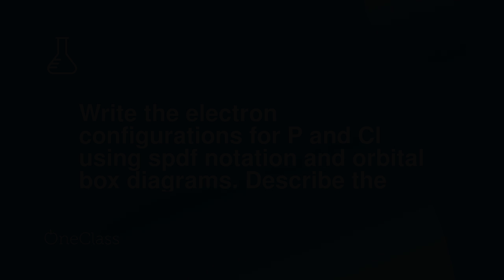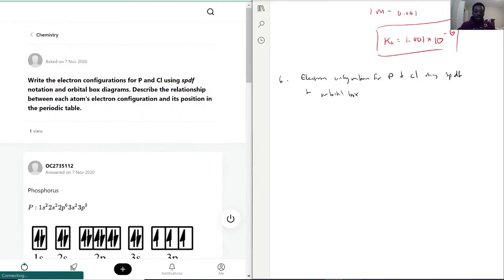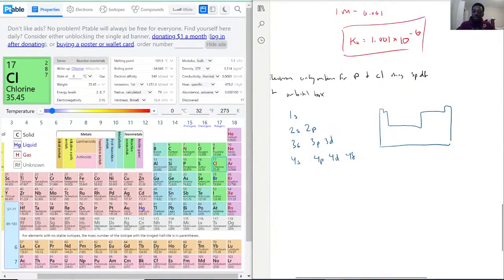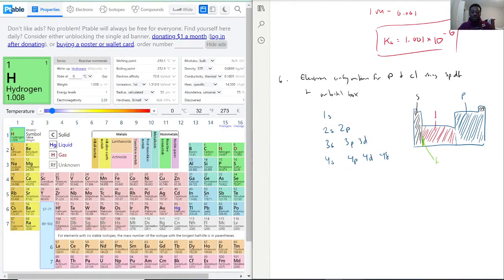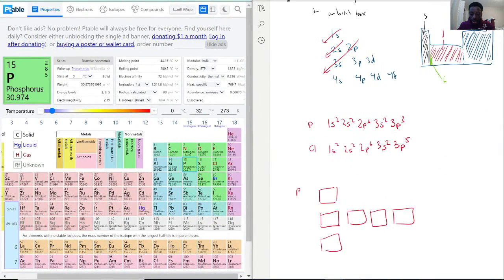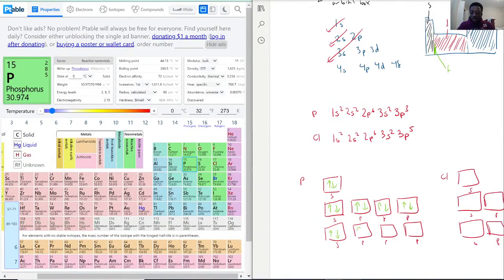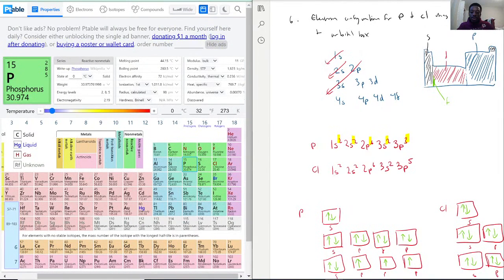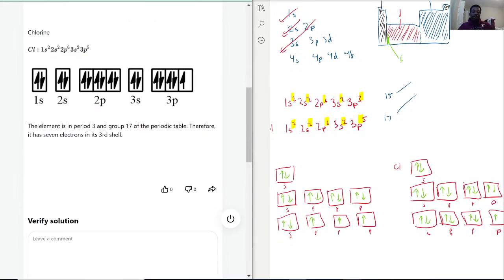Write the electron configurations for P and Cl using spdf notation and orbital box diagrams Describ